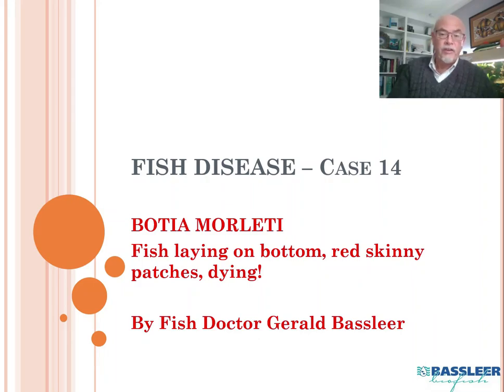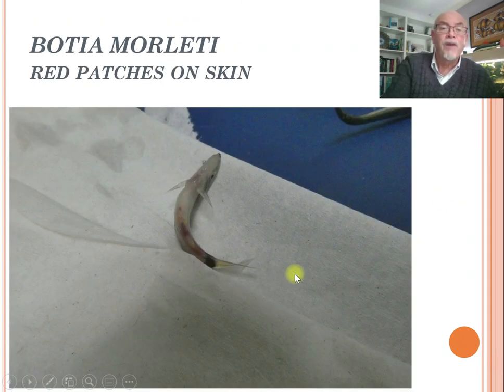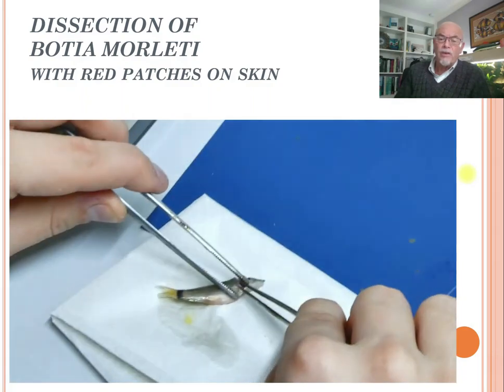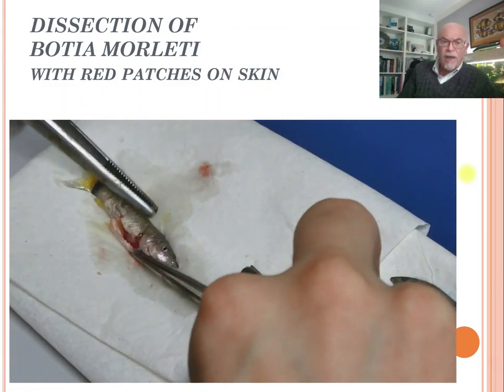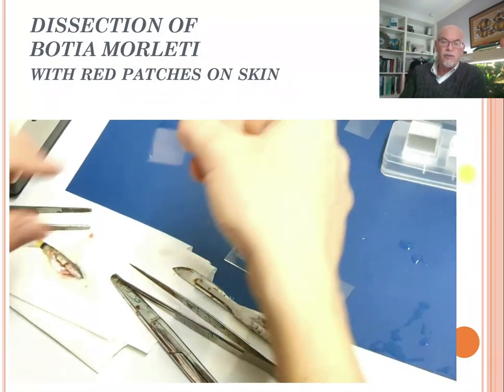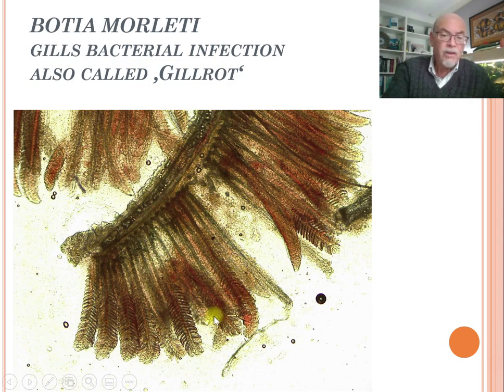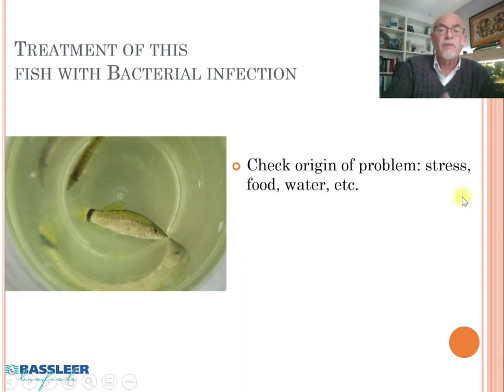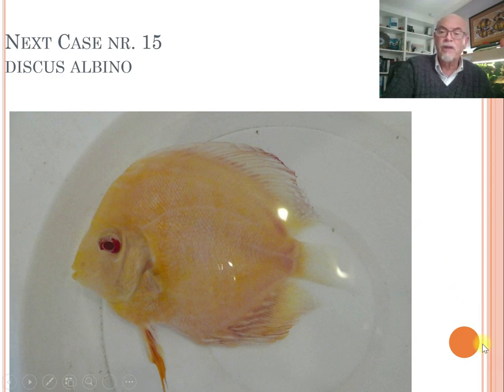Fish disease case nr. 14 Botia morleti with bacterial infection (with video of dissection)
Botia morleti with red patches! We  (or here: my son Berend Bassleer) show you in detail how we examine and dissect the fish so we can collect the most important tissues for microscopic examination and proper diagnosis!
We find most likely a bacterial infection (we are never 100% sure unless you to a laboratory culture test).